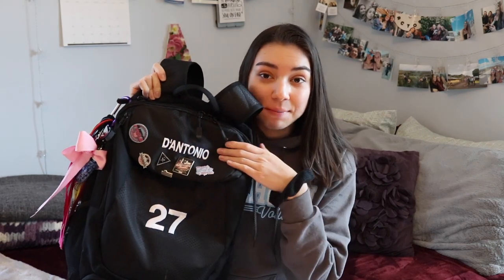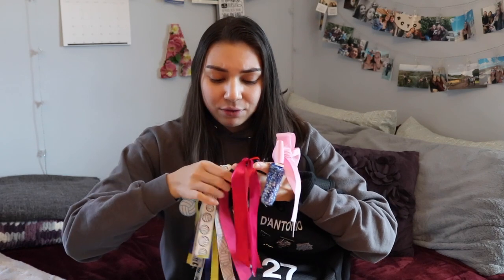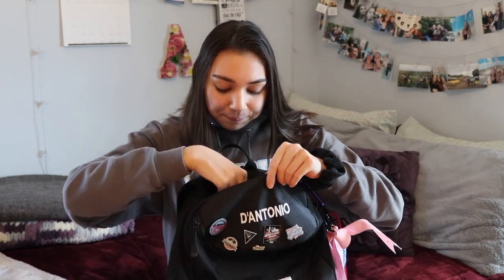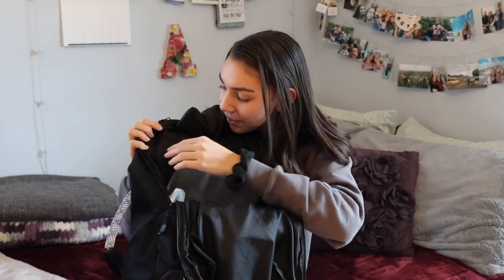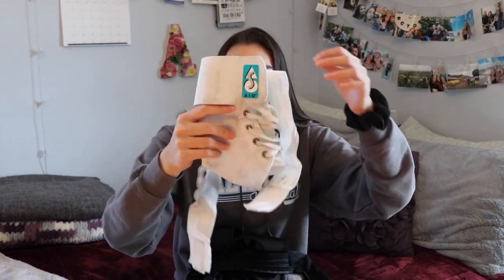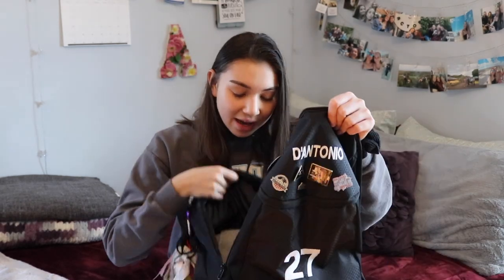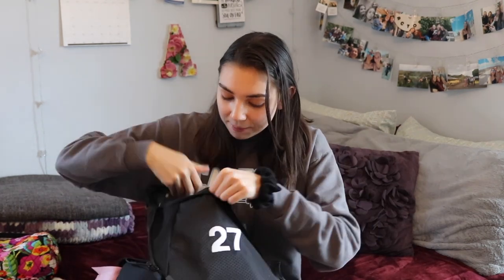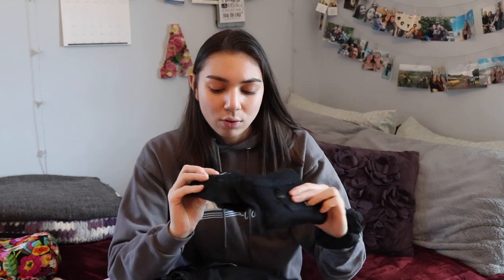What's In My Volleyball Bag I 2020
FAQ's
Age: 17
Grade: 12th
Camera: Canon Rebel T7i
Editor: FCPx
lighting: Natural
FTC: This video is not sponsored and all the opinions are my own and true.